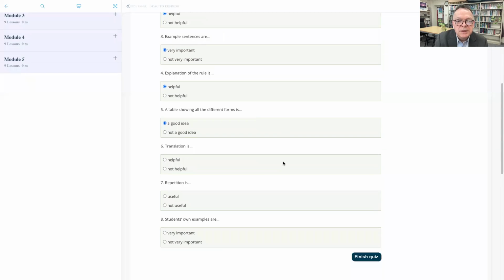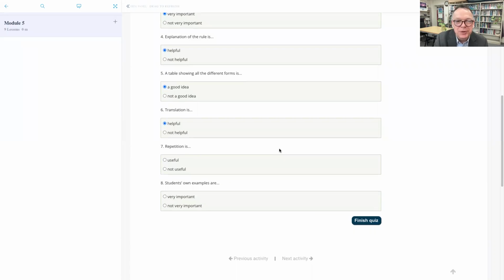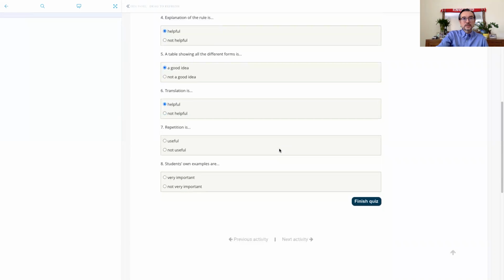1.2.1 Activity 2 What does a good grammar presentation include?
What are the key elements to introduce and present grammar? Here we listen to Scott Thornbury then discuss the answers in relation to our own teaching contexts.